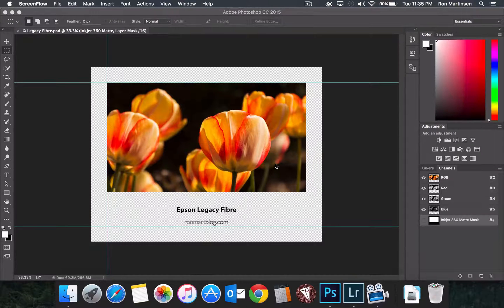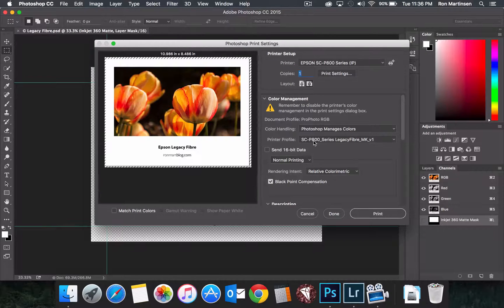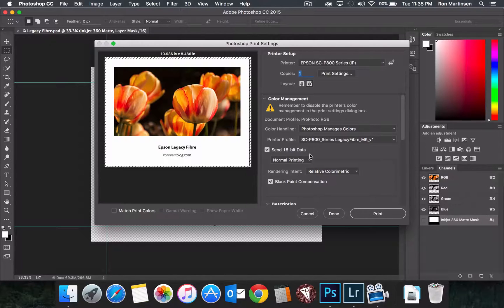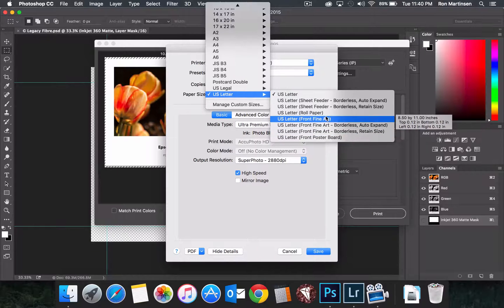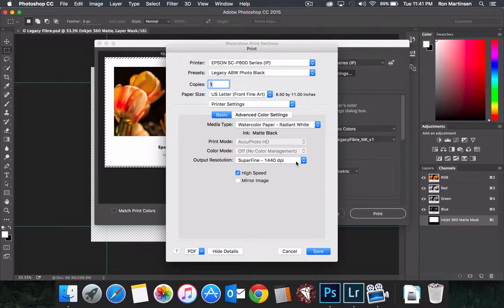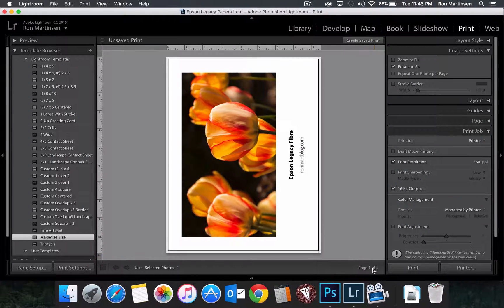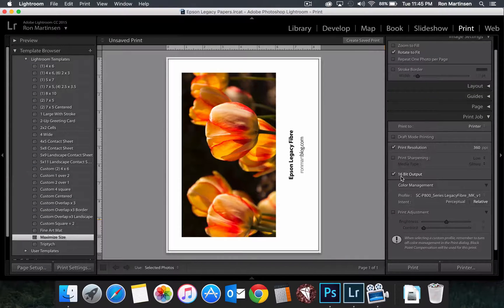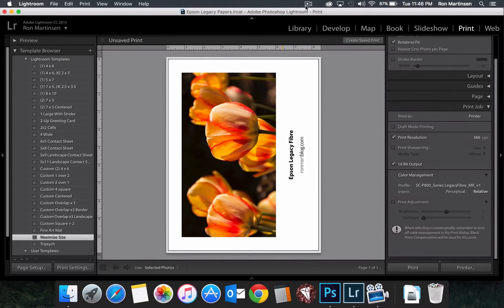Epson Legacy Fibre Paper Tutorial on OS X using Photoshop & Lightroom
Video demonstration on how to print in Photoshop CC 2015 and Lightroom CC 2015 on OS X El Capitan using a printer paper profile for Epson Legacy Fibre.

for my full review!